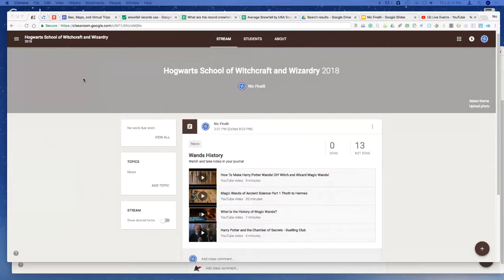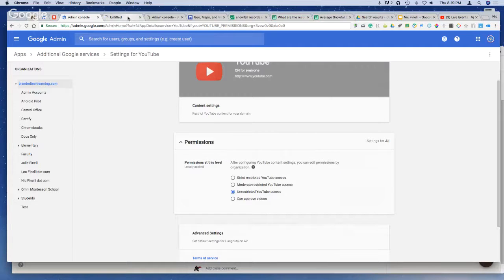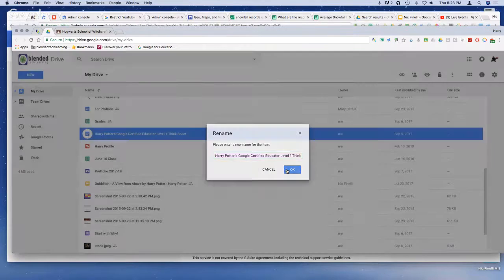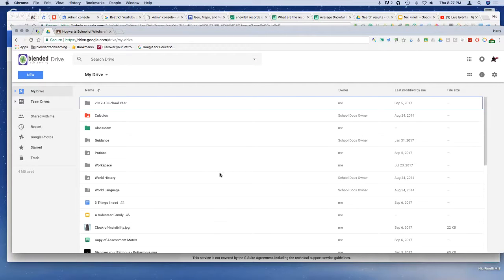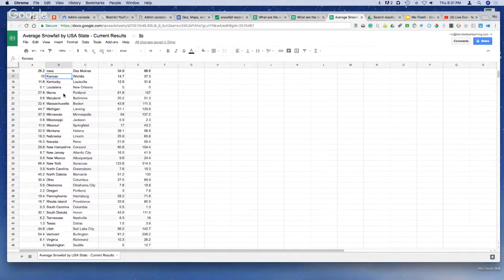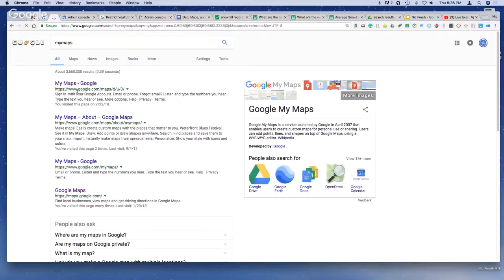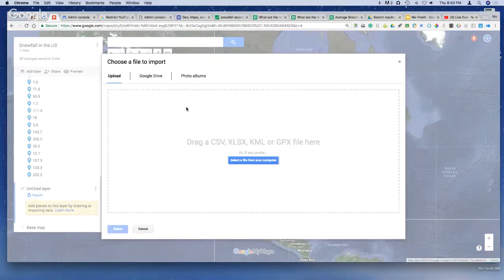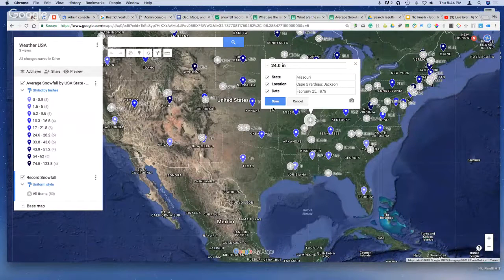Blended Tech Learning EdTech Office Hours [E3]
Google Classroom Video Lightbox for Assignments, YouTube Permissions/Restrictions in G Suite Admin, Drive 1-key shortcuts, and Research with Tables and MyMaps.

Each week, Nic answers your EdTech questions about technology integration in education.  Join us for Thursday's weekly YouTube Live office hours